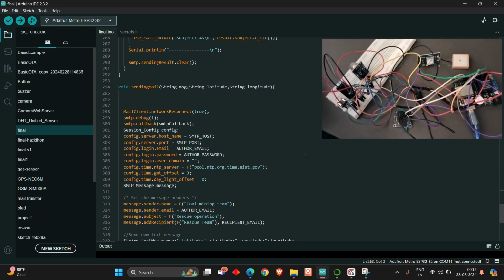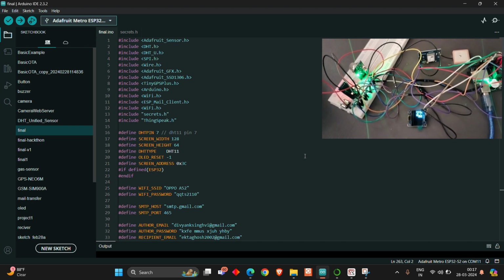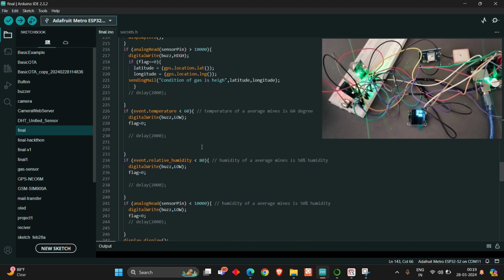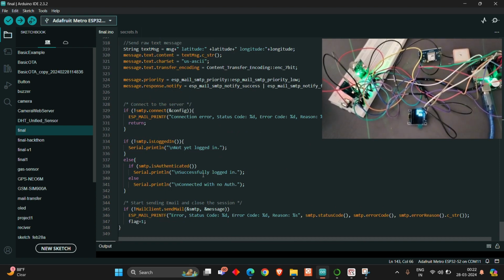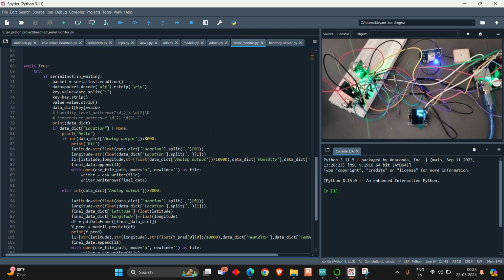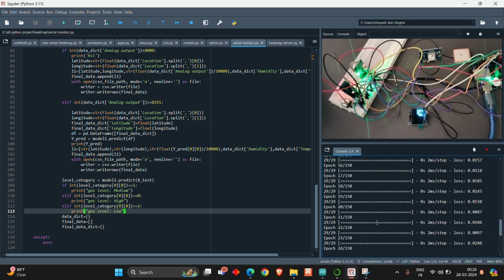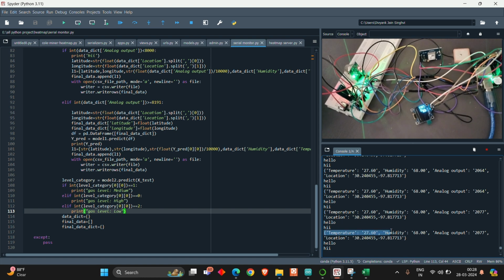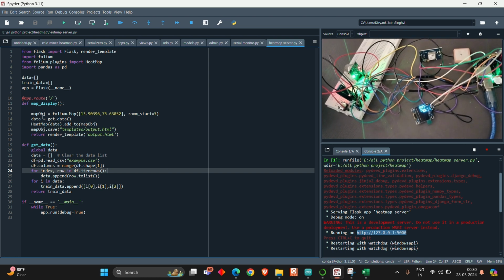miner safety with IOT and DL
IOT workshop